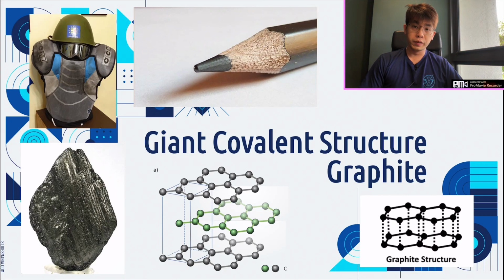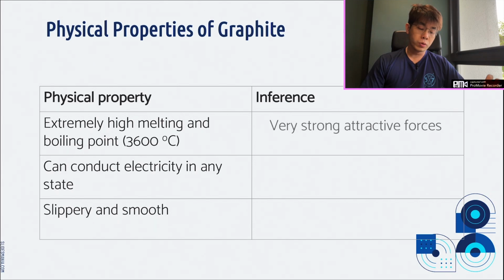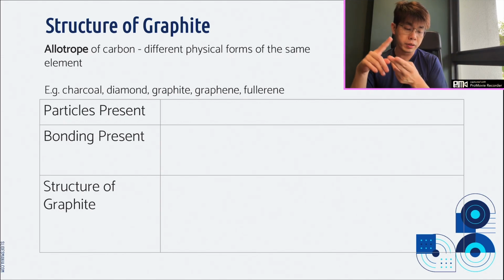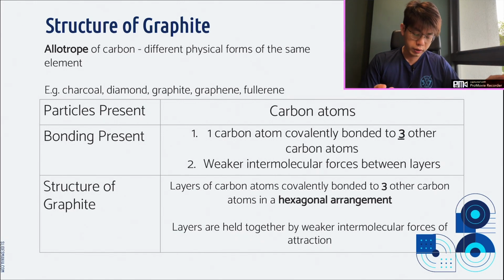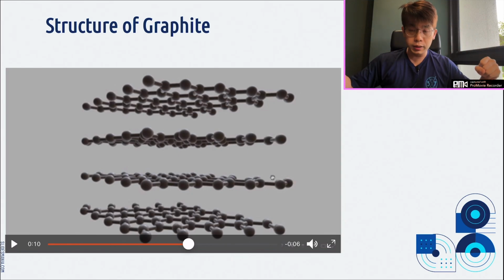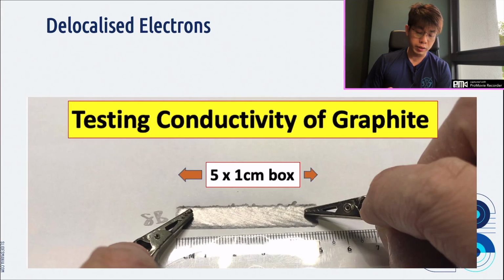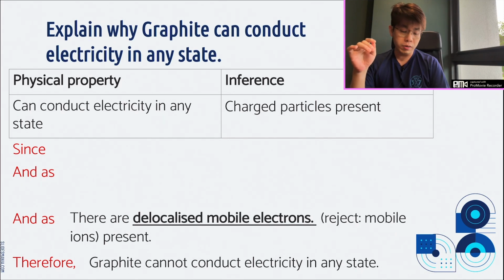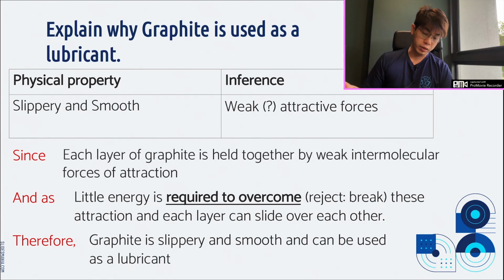Giant Covalent Graphite